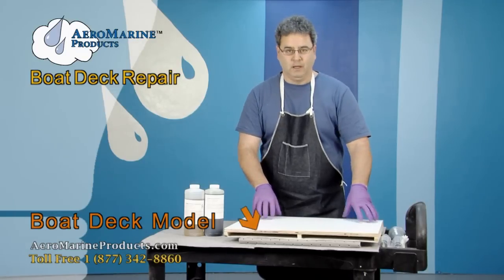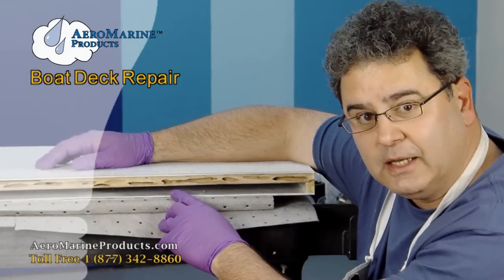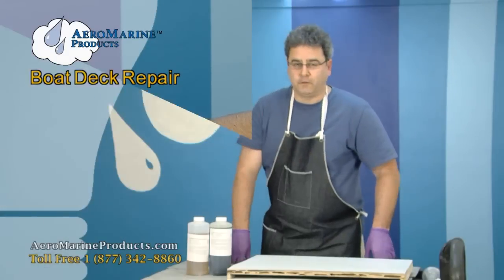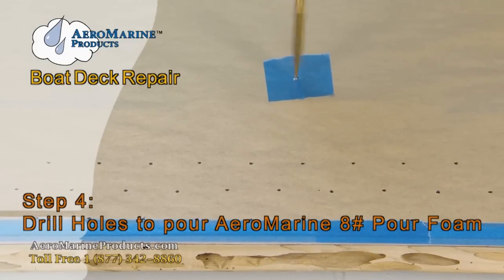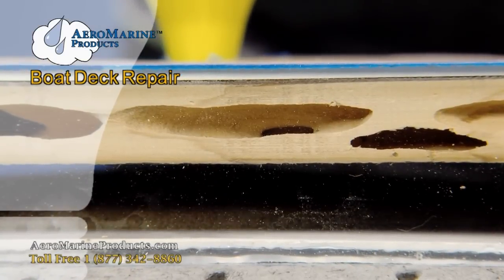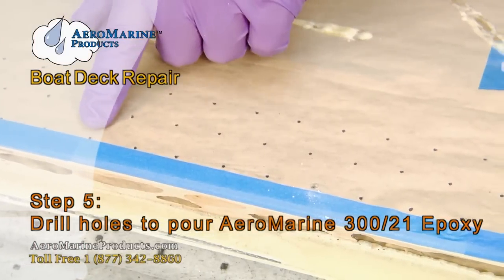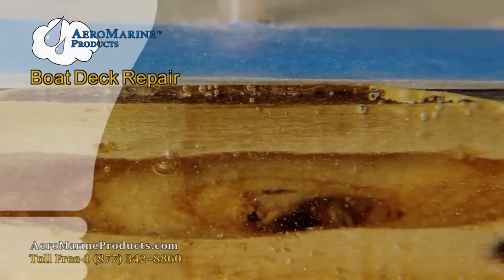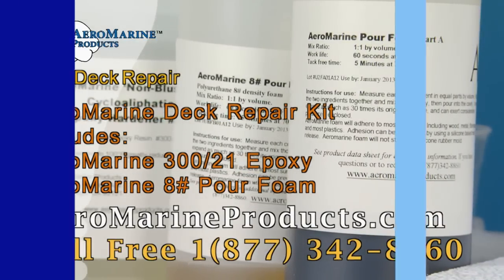How to Repair a Boat Deck by AeroMarine Products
Repair your boat deck with AeroMarine Products' 8# pour foam and 300/21 epoxy resin.